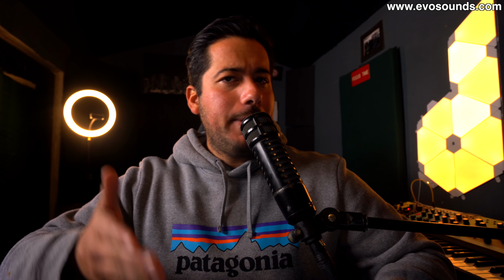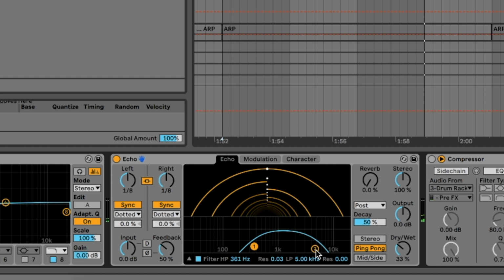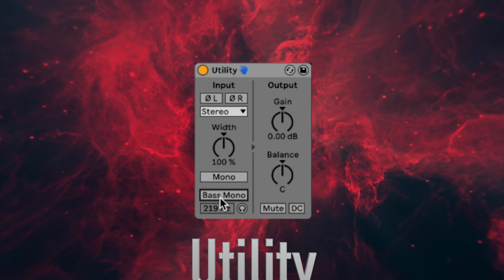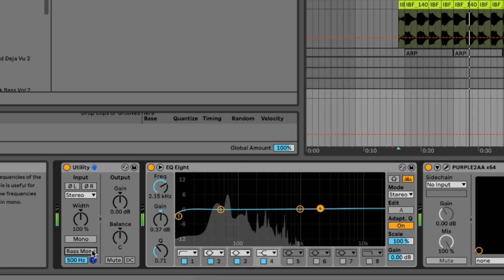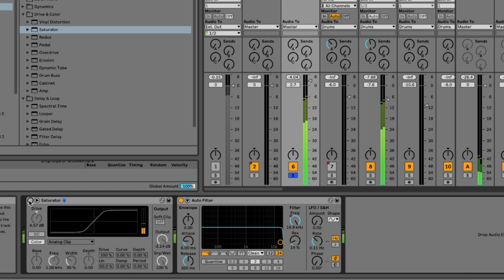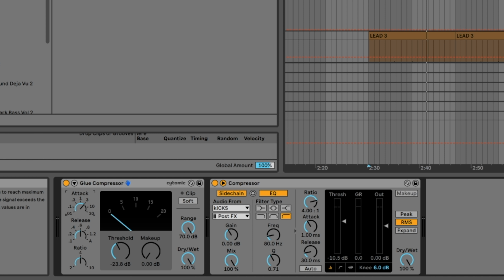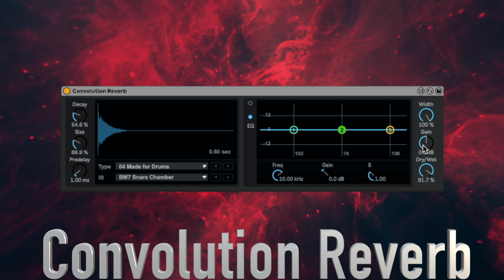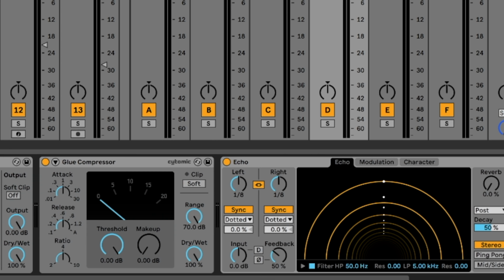My Most Used Ableton Stock Effects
In this video, I go over my most used stock Ableton Audio Effects and why I use them so much. Echo, Utility, Glue Compressor, Saturator, and Convolution Reverb are some of my favorite stock effects in Ableton due to the simplicity they provide and their effectiveness at doing what they are meant to do. Check out the video to see how I use em.

Timestamps
00:00 Intro
01:13 Echo
04:49 Utility
08:10 Saturator
10:22 Glue Compressor
14:19 Convolution Reverb